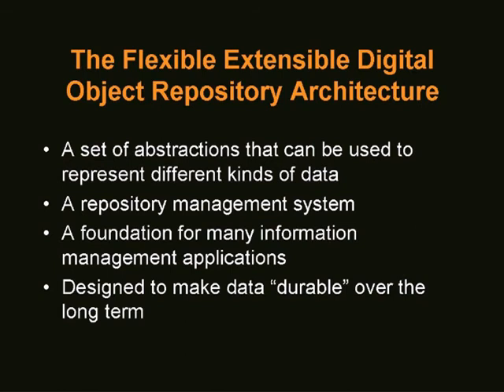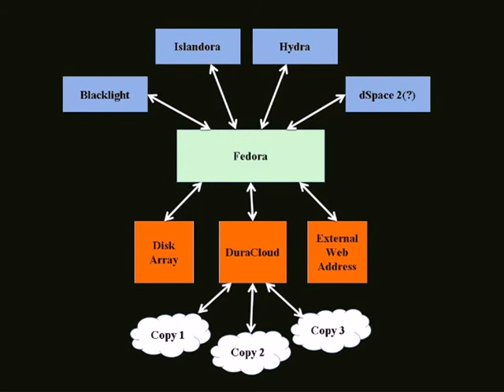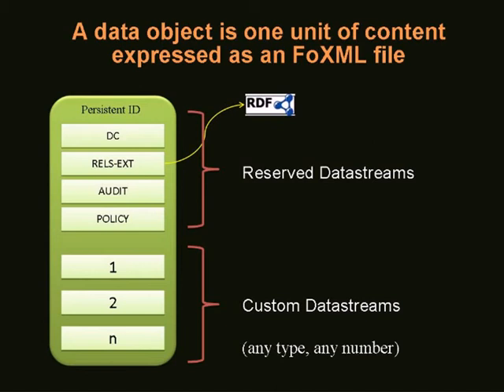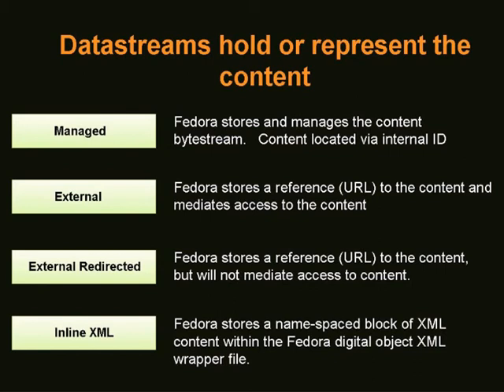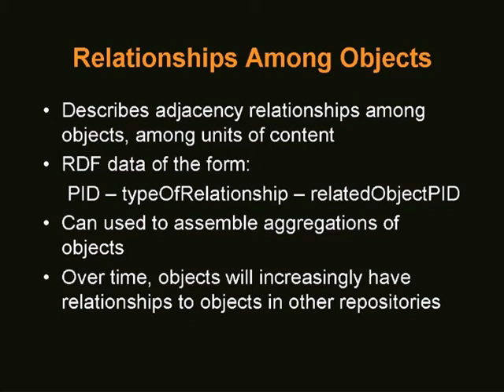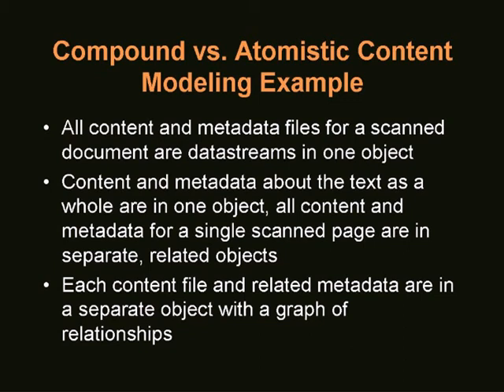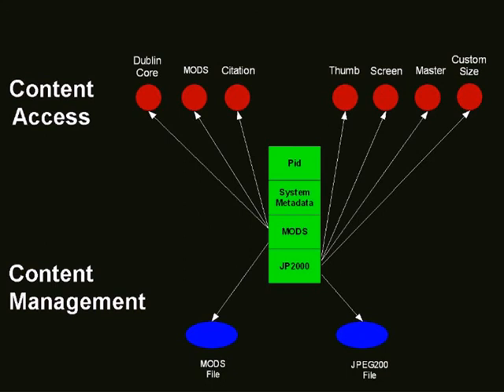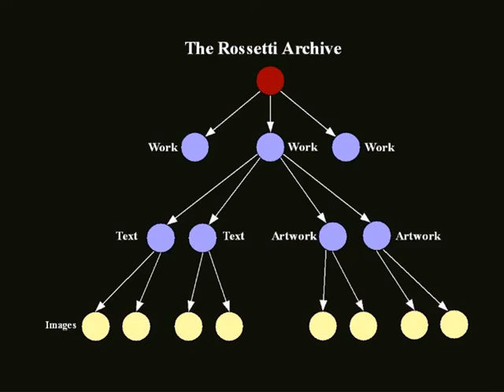Fedora Basics for Developers